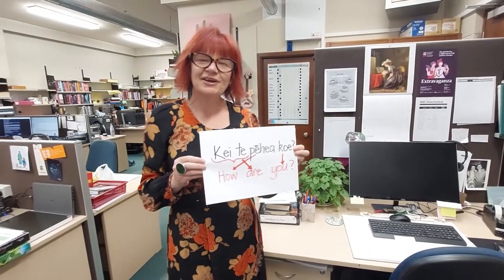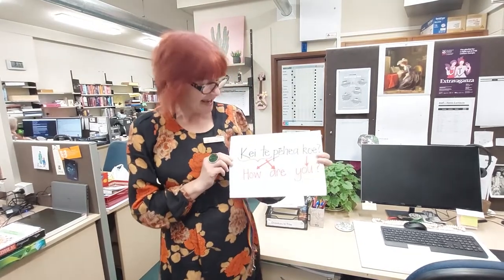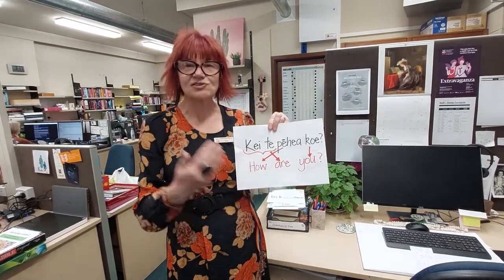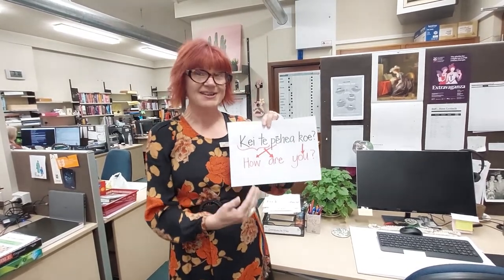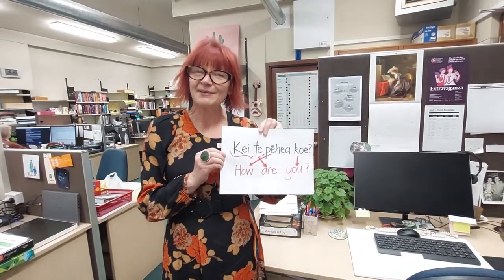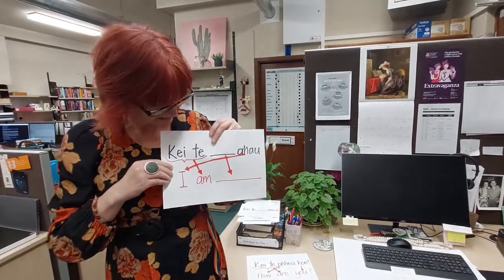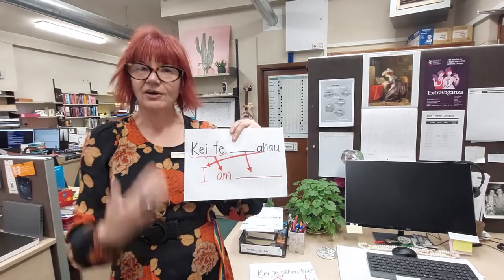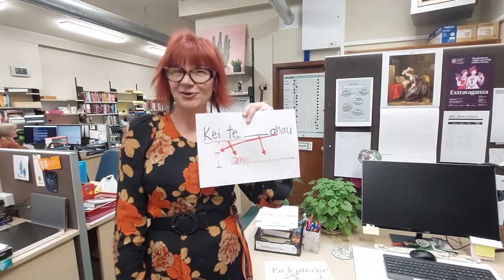Kei te pēhea koe?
Lisa - Poutoko Ratonga Māori (Leader of Māori Services) takes us through how to ask 'how are you?' in te reo Māori, and a few of our librarians have a go at answering!